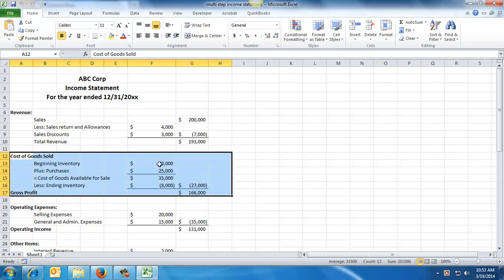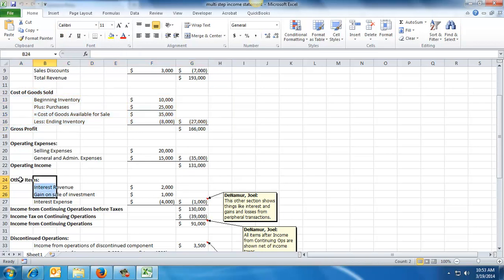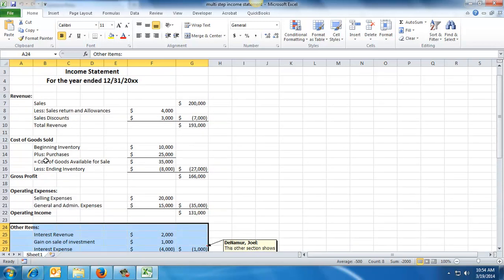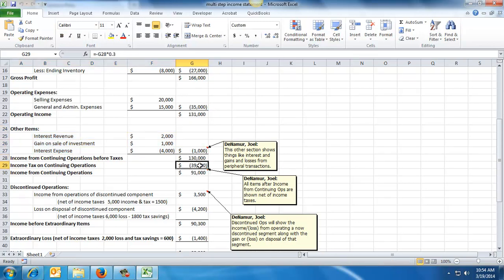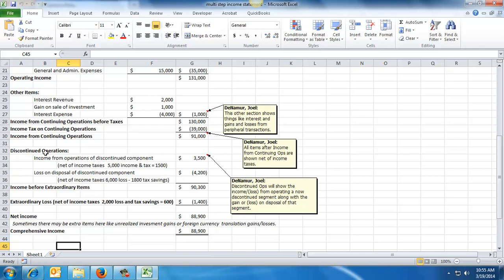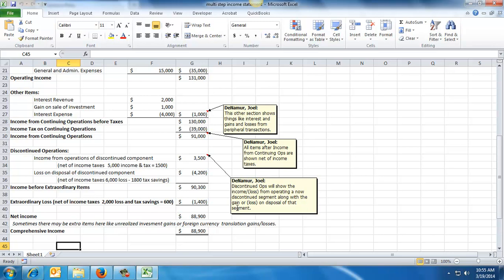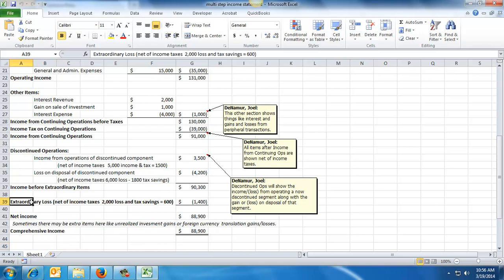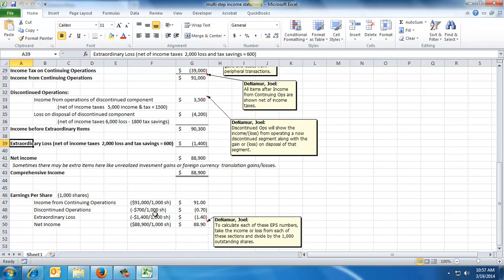multi step income statement 20140319 105819 7